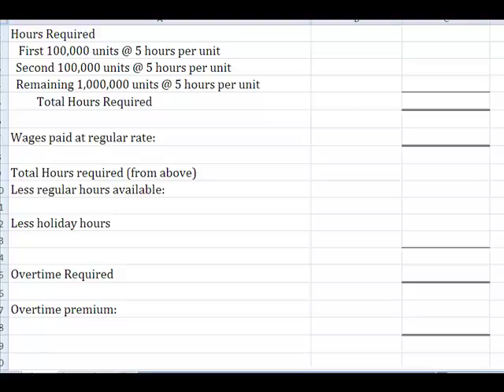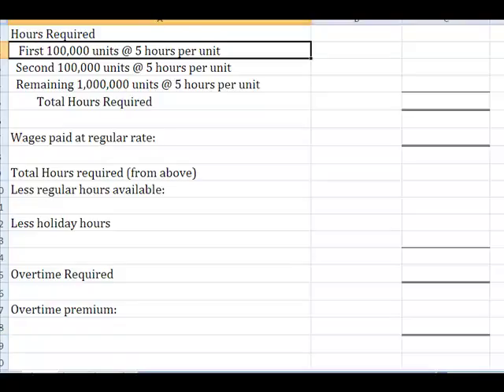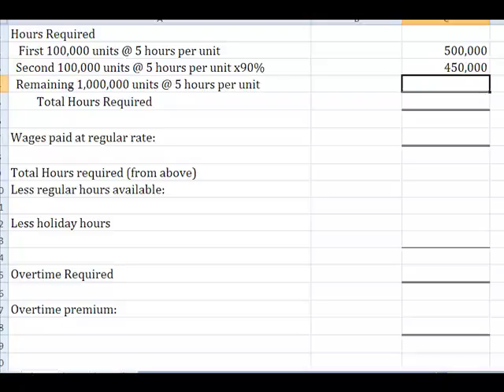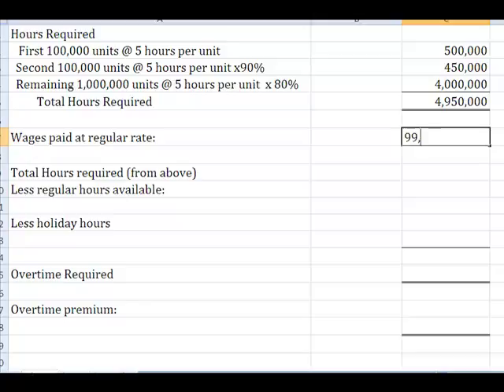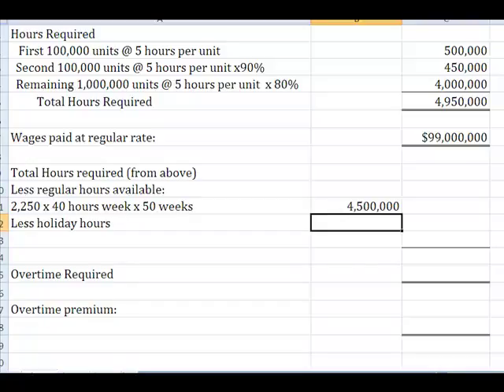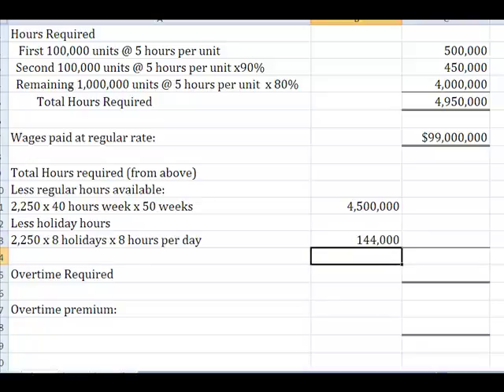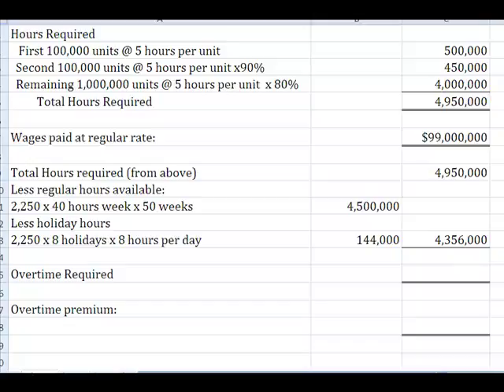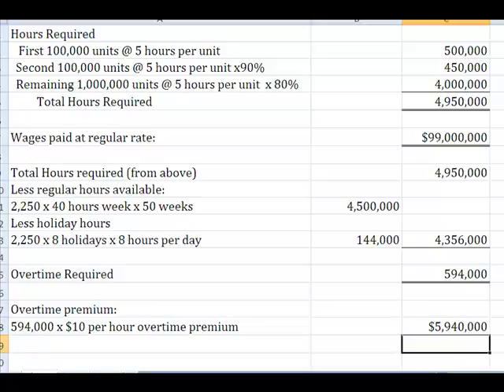ACC231 Problem 3 8 Part I